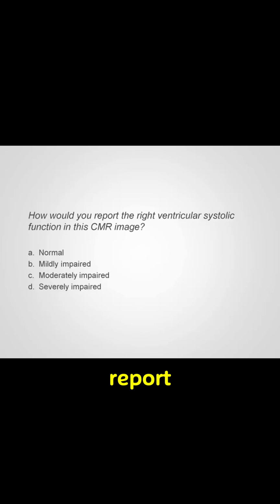How to Assess Right Ventricular Function in Pulmonary Hypertension Using CMR!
USMLE vs NEET-PG | Key Differences Every Doctor Must Know